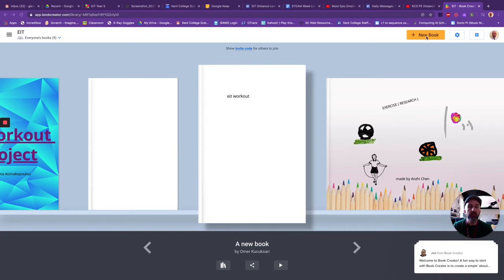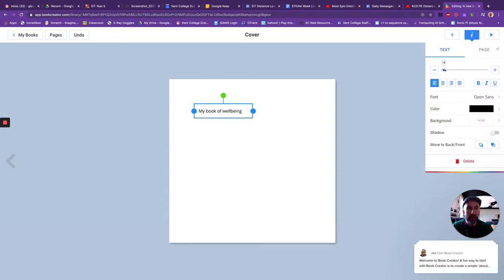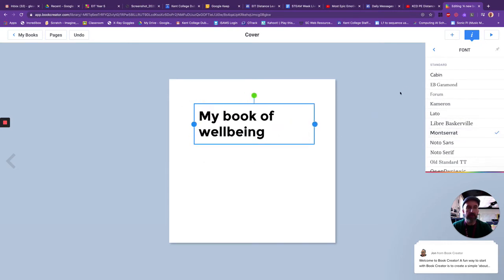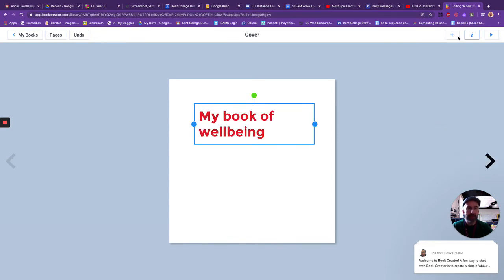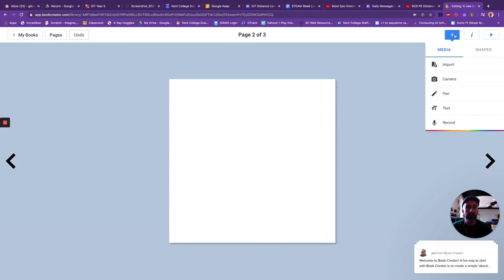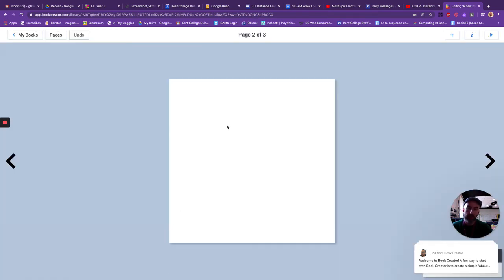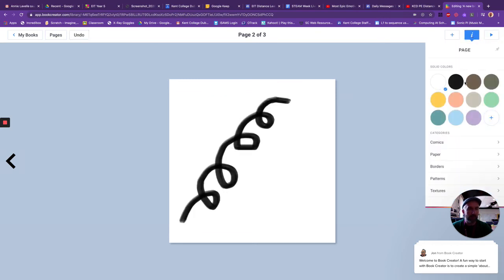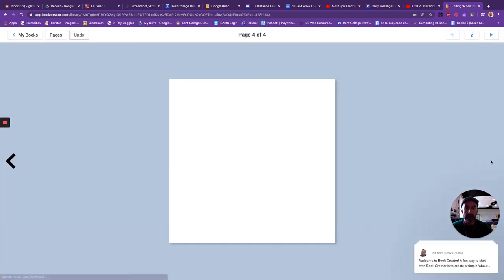Getting Started with Book Creator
Some basics on how to start creating your own eBook